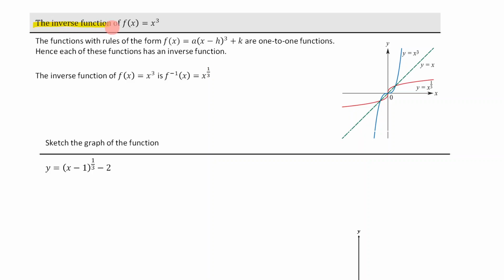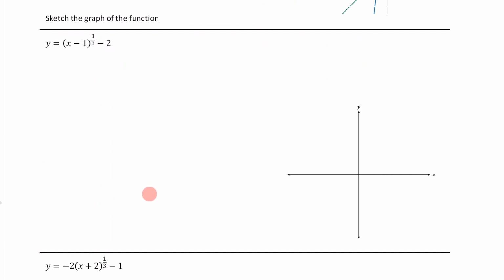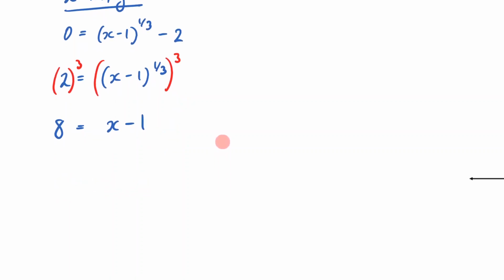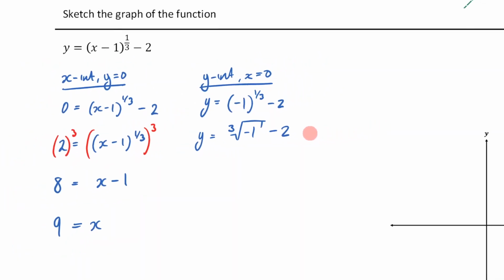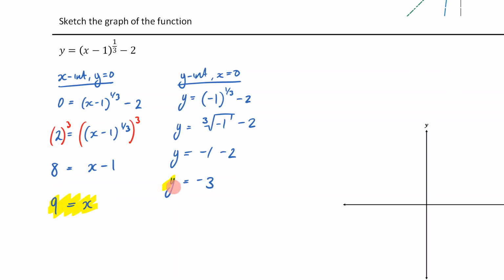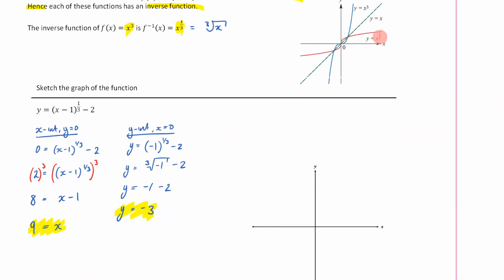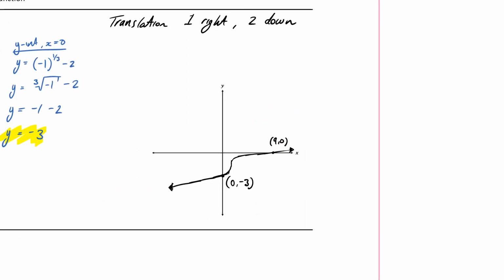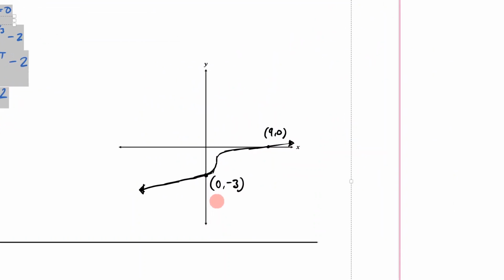Part 4 - Lesson - 6E